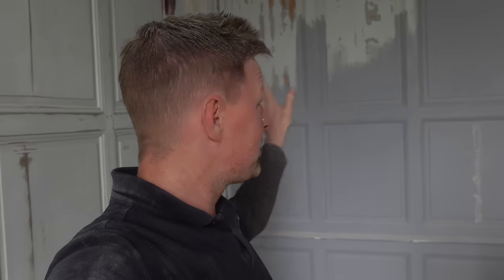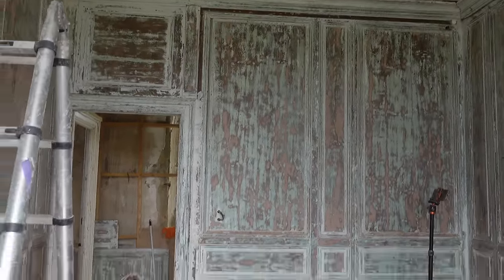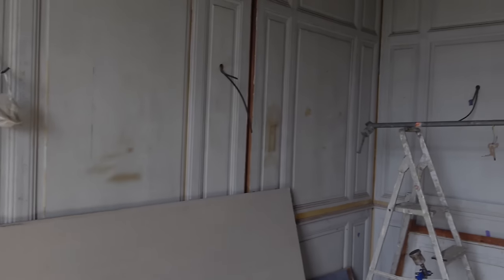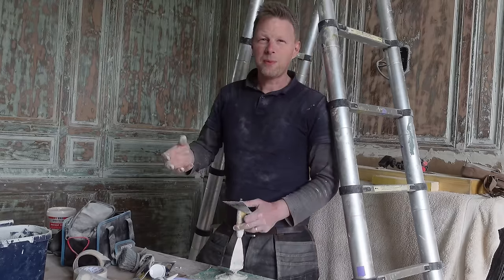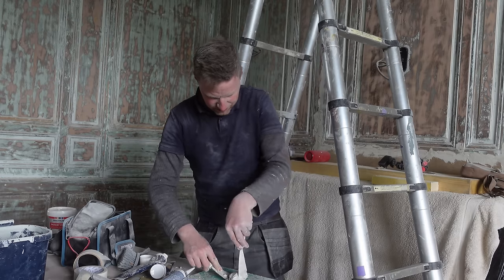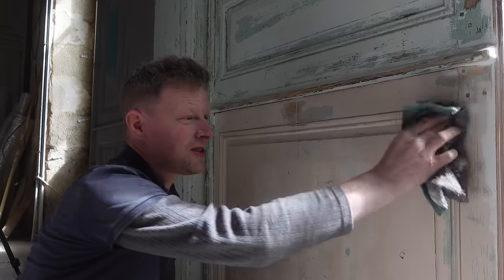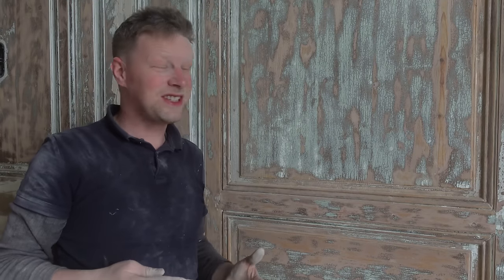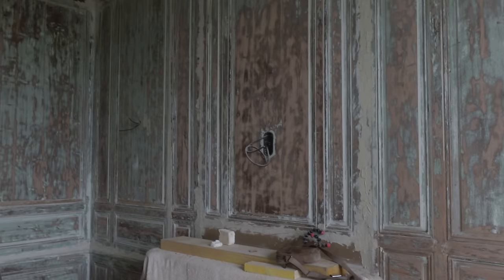Is This the WORST JOB We Have Ever Done?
Bonjour à tous, its back to work in the 401 suite and taken on what could be the worst job to tackle, let us know what you think?

or,

Address

95 le château
Lalacelle
61320
France

About us,